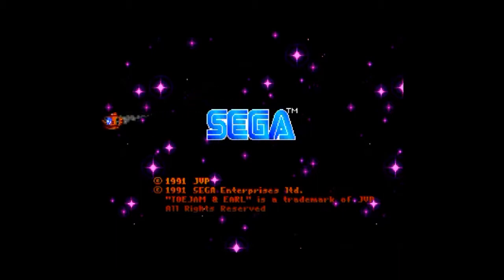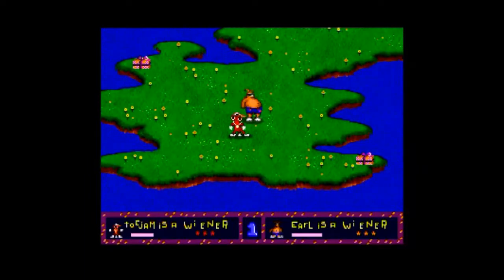ToeJam & Earl Lets Play ep 1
Action Sofa is the sensational duo, Kim Stolz and Duncan MacRae, coming at you from Victoria, BC, Canada. We’ll play anything!

INTRO MUSIC
‘News Intro Sound’ - Maximilien